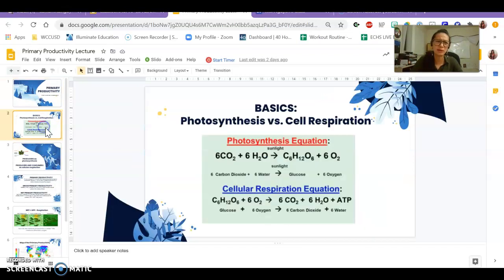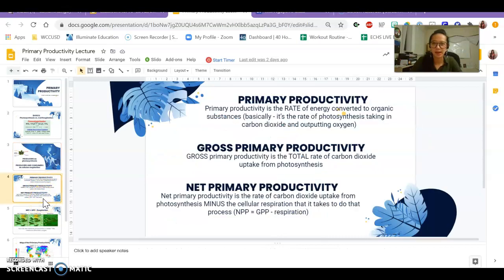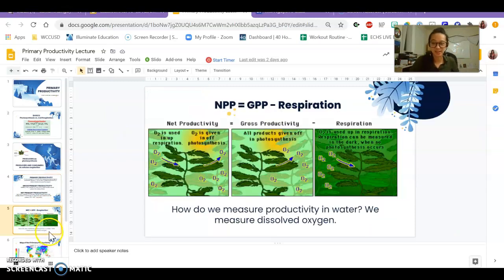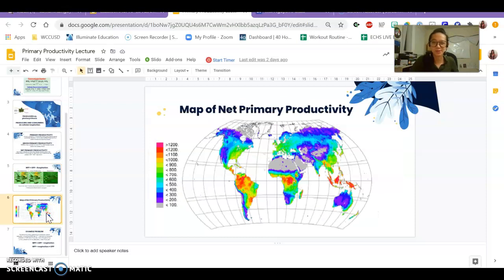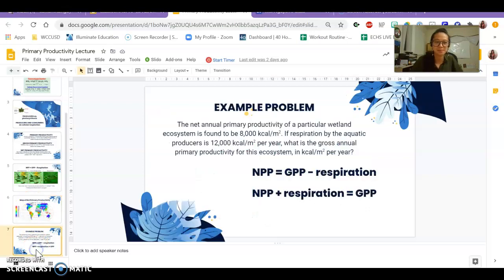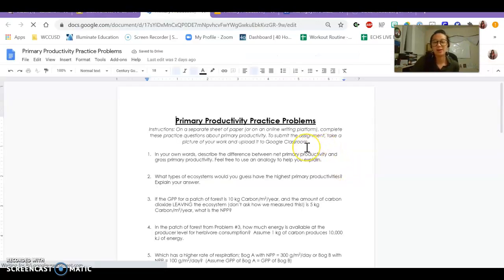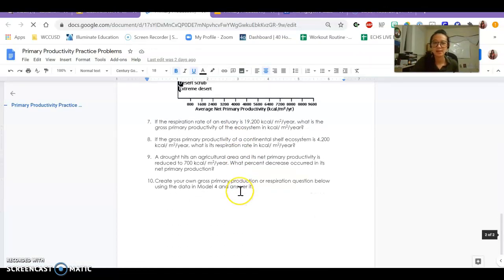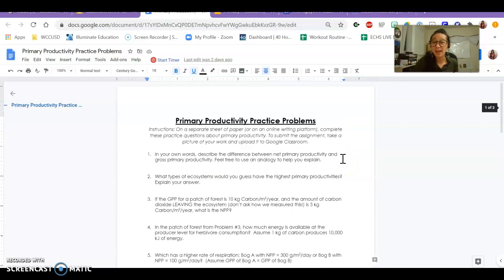AP ES Wed 8/26: Recap